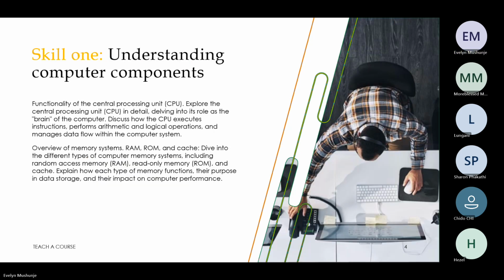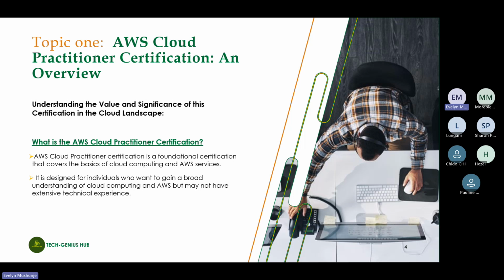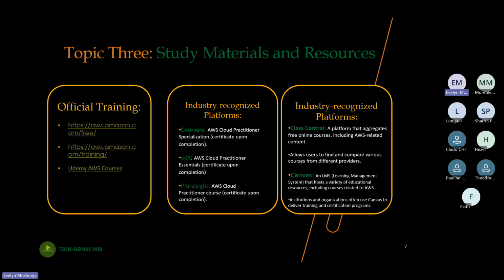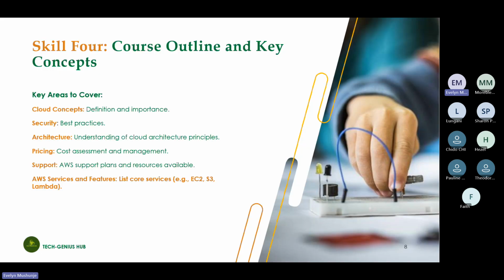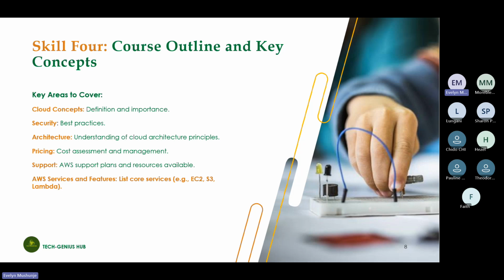AWS Cloud Computing Certifications Journey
🎓 **Unlock Your Potential: The Importance of AWS Certifications!** 🎓

In this insightful video, we explore the critical role AWS certifications play in your cloud computing career. With the demand for cloud professionals skyrocketing, obtaining AWS certifications can set you apart in a competitive job market and validate your skills and expertise.

🌟 **Why Certifications Matter:**
- **Career Advancement:** Learn how obtaining an AWS certification can lead to new job opportunities, promotions, and higher salaries.
- **Industry Recognition:** Discover how certifications enhance your credibility and demonstrate your commitment to staying updated with the latest cloud technologies.
- **Skill Validation:** Understand the importance of proving your skills through a structured learning path and rigorous testing.
- **Networking Opportunities:** Find out how being certified connects you with a global community of professionals and opens doors to collaboration and mentorship.

📈 **Who Should Pursue AWS Certifications?**
- **Aspiring Cloud Professionals:** If you're new to the tech world or transitioning from another field, certifications can help you gain a foothold in cloud computing.
- **Current IT Professionals:** Enhance your skill set and keep up with industry trends by adding AWS certifications to your resume.

Get ready to take the next step in your cloud career!

🔔 **Have Questions?**
Let us know which AWS certification you're considering or what topics you’d like us to cover in future videos.